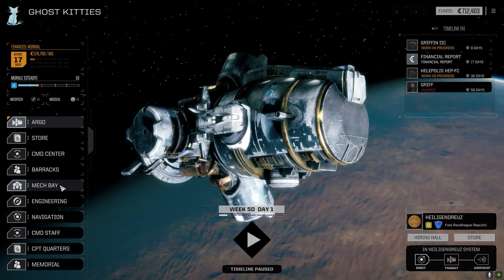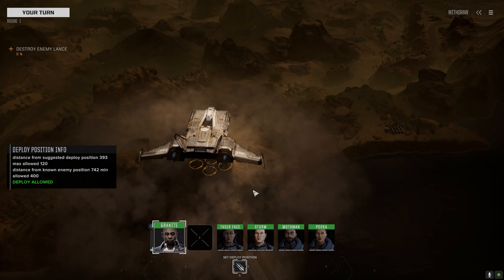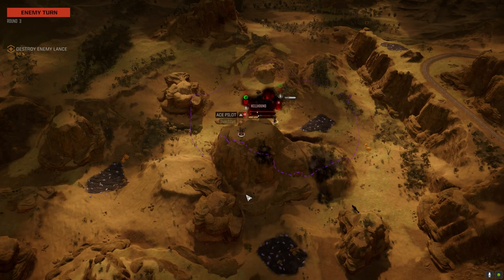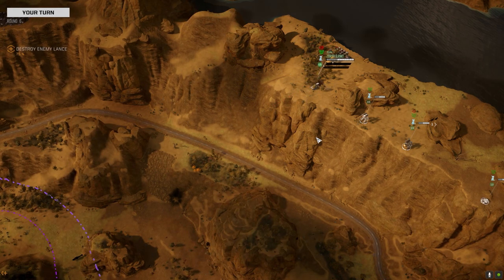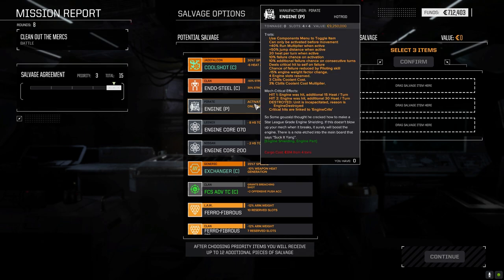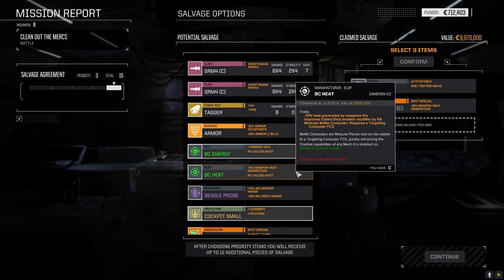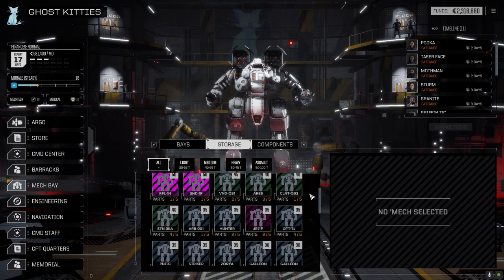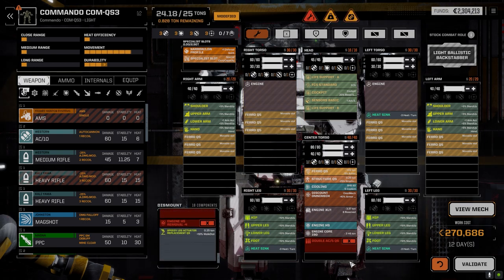Roguetech - Inheritance Ep19